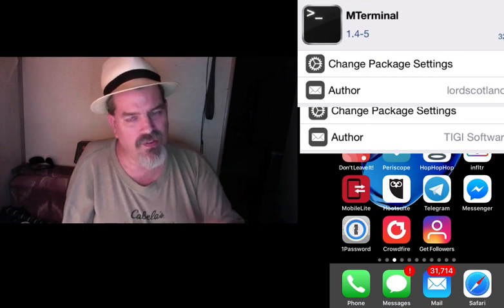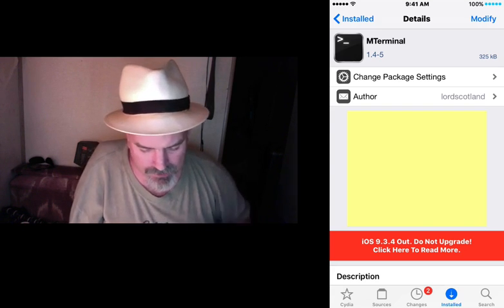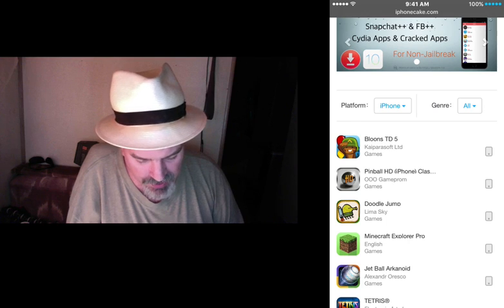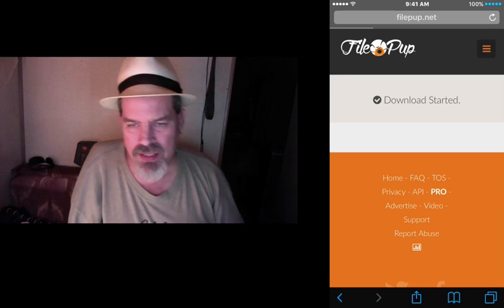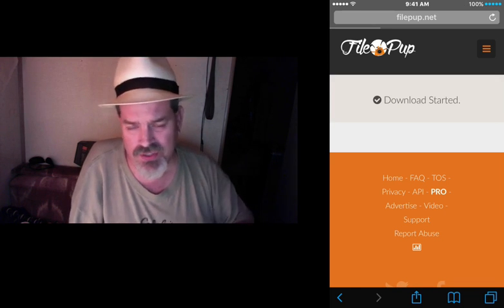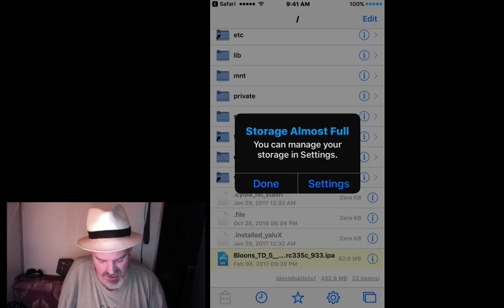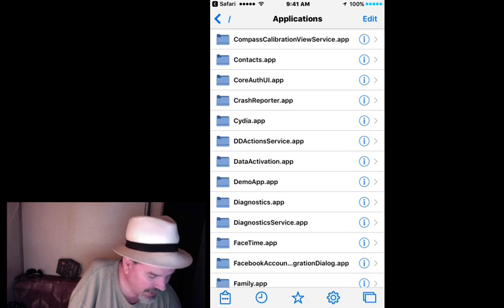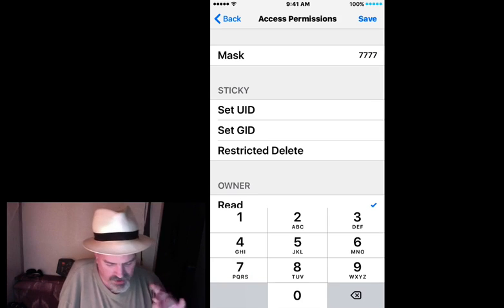How To Install Paid Apps FREE iOS 10 - 10.2 {No Appsync Needed} No Computer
Thanks to DinoZambas2

Connect Socially!

Licensor's Author Username:
OutLoudMusic

Licensee:
iPhonecaptain

Item ID:
6592128

Purchase Date:
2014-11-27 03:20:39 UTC